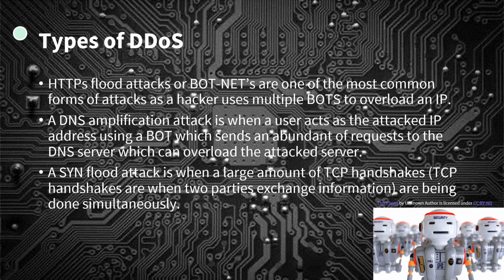What Is Disturbed Denial of Service - ICS 101 - Conner McGinty